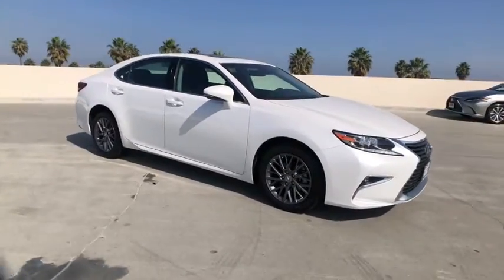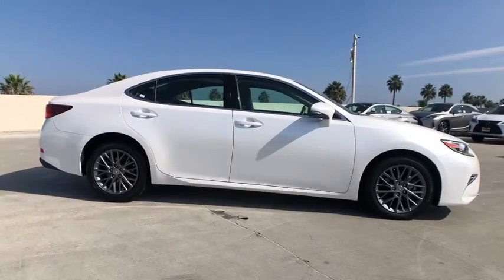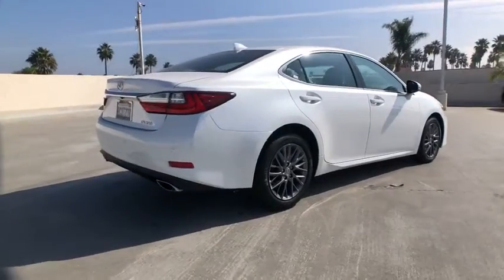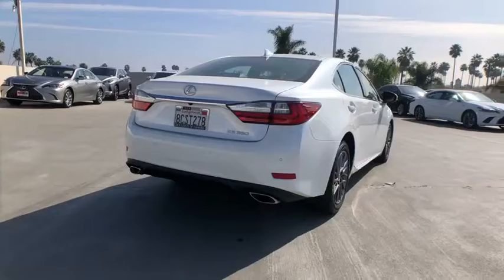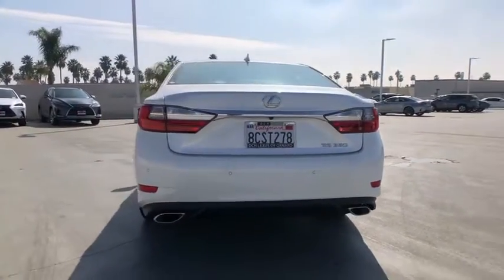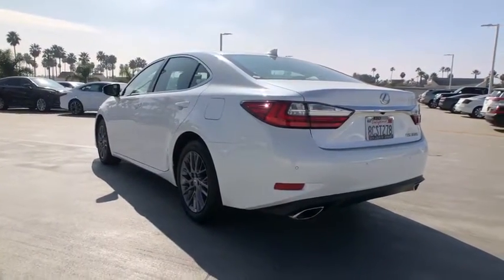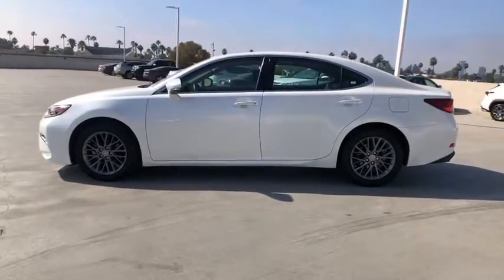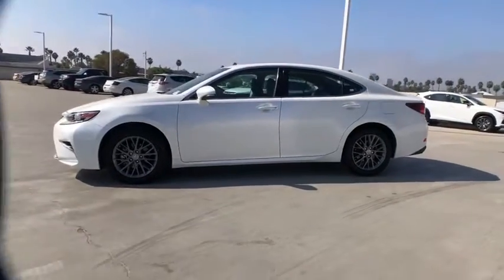2018 Lexus ES Oxnard, Ventura, Camarillo, Thousand Oaks, Simi Valley, CA LX2S0025A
Eminent White Pearl Used 2018 Lexus ES available in Oxnard, California at DCH Lexus of Oxnard. Servicing the Ventura, Camarillo, Thousand Oaks, Simi Valley, CA area.

No payments for 90 Days - $0 Down delivers vehicle for most qualified buyers. LOCAL TRADE!, LEXUS CERTIFIED!, Driver Seat Memory, Heated & Ventilated Front Seats, Power Tilt & Telescopic Steering Wheel w/Memory, Premier Package, Wheels: 17 Split 10-Spoke w/Dark Grey, Wood Trim. CARFAX One-Owner. Clean CARFAX. Eminent White Pearl 2018 Lexus ES 350 L/Certified Details:brbr  * 161 Point Inspectionbr  * Vehicle Historybr  * Roadside Assistancebr  * Warranty Deductible: $0br  * CERTIFIED WARRANTY: Unlimited-mileage warranty up to 6 years. Balance of new car warranty (4 Year/50K Miles) plus 2 Year/Unlimited-mileage L/Certified warranty. SERVICE MAINTENANCE: Complimentary Maintenance Plan covering the first four basic factory-scheduled maintenance services for 2 years or 20,000 milesbrbrPriced below KBB Fair Purchase Price! 21/30 City/Highway MPG 6-Speed Automatic with Sequential Shift ECT-i Certified. 21/30 City/Highway MPGbrAwards:br  * 2018 KBB.com Brand Image Awards   * 2018 KBB.com 10 Most Awarded Brands